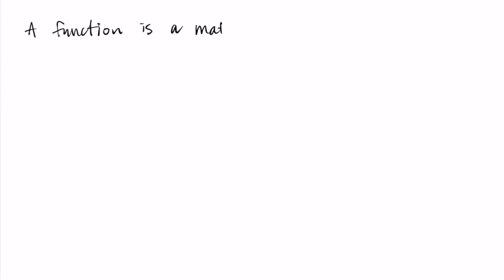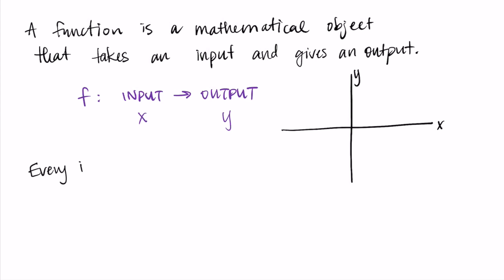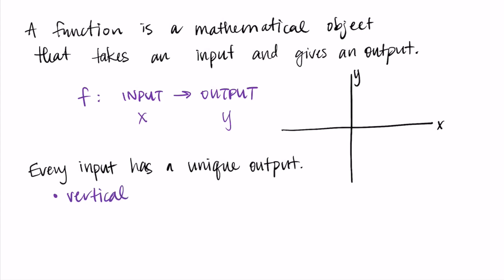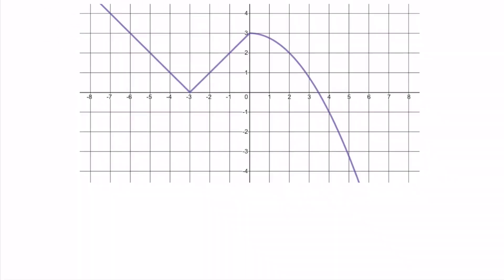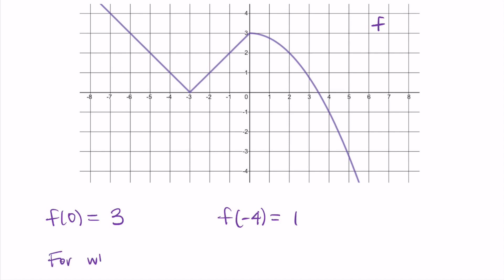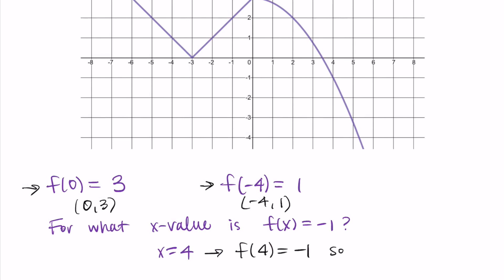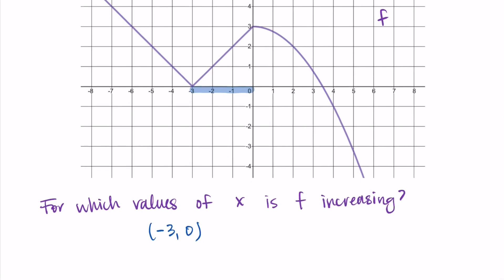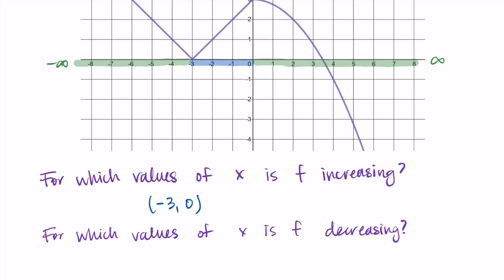Review of Functions: Function Basics, Function Notation, and Properties of Graphs of Functions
This video is a review of functions, function notation, and properties of functions from graphs.